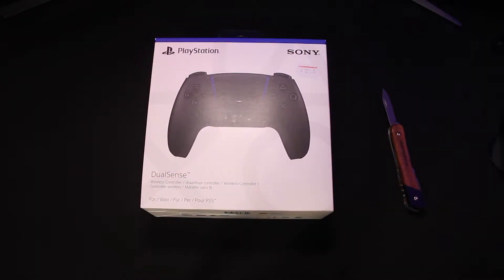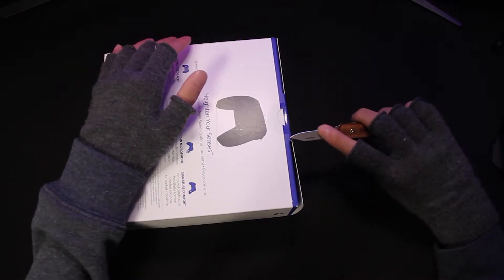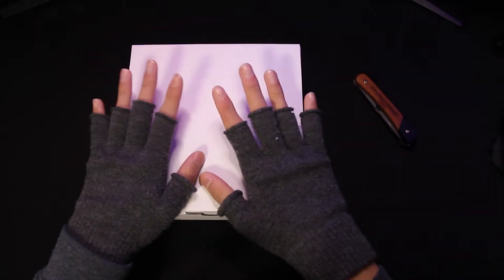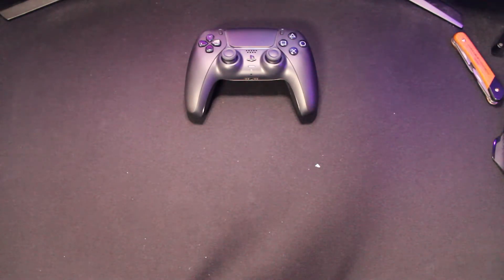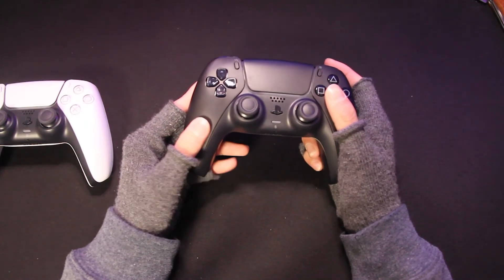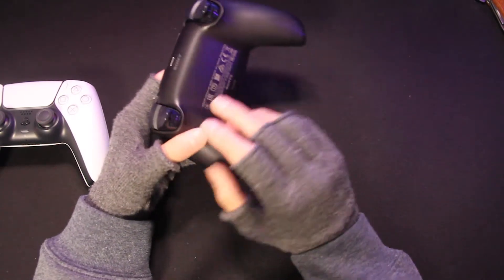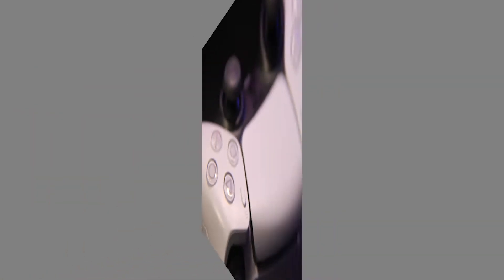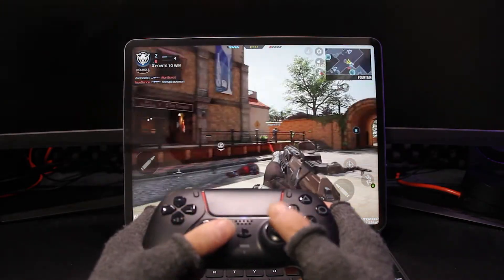Dualsense PS5 midnight black Controller unboxing/review Gameplay [iPad Pro/pc]